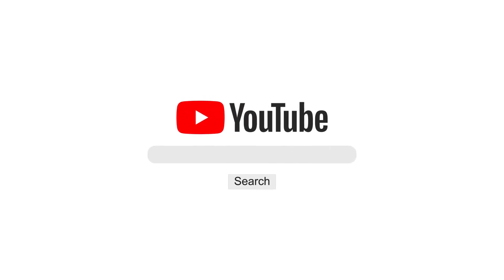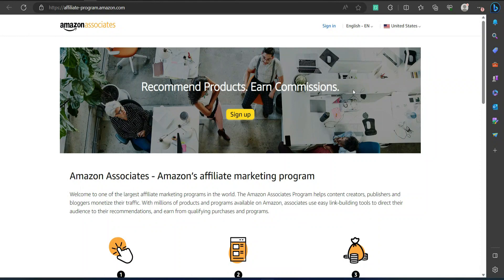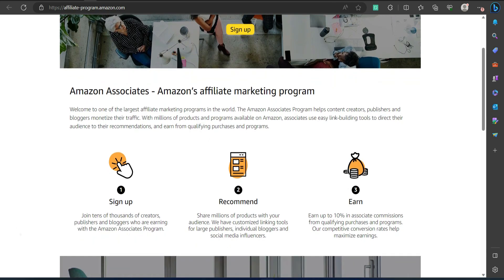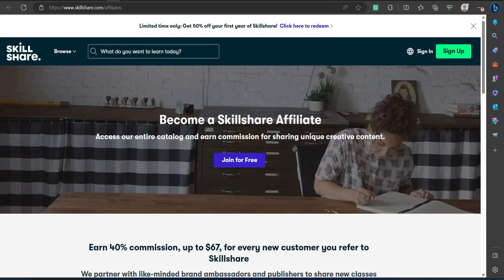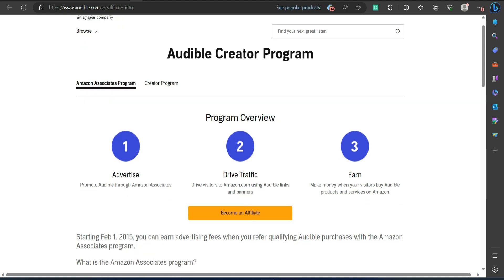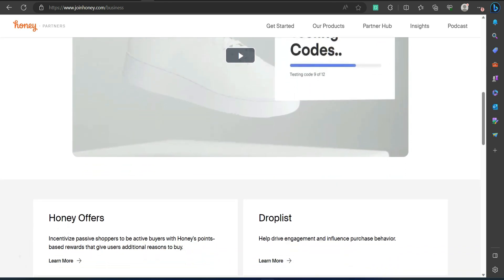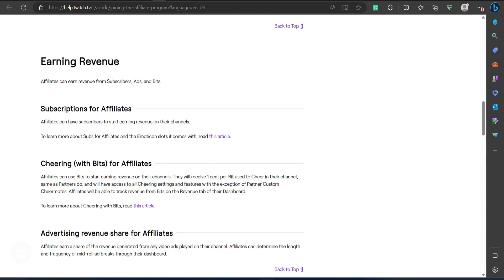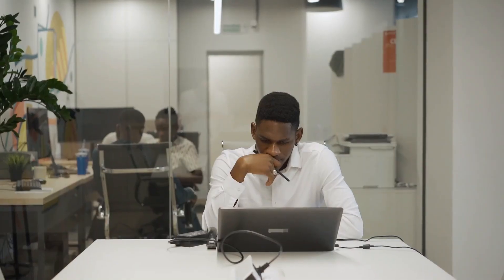8 best YouTube Affiliate Programs for Monetizing Your Channel in 2023 | YouTube affiliate Marketing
8 best YouTube affiliate programs for monetizing your channel in 2023 | youtube affiliate marketing

Our Goal is to serve everyone that have access to the internet what they need since YouTube is The largest Platform and every individual can find solution to most of their problems online, We want this channel to focus on everything around finance in Africa such as remote jobs, loan app, fintech, business in Africa, making money in Africa, Business ideas in Africa, How to make money in Africa and other news and update which we believe you will benefit from.